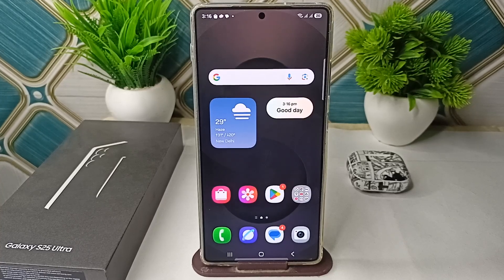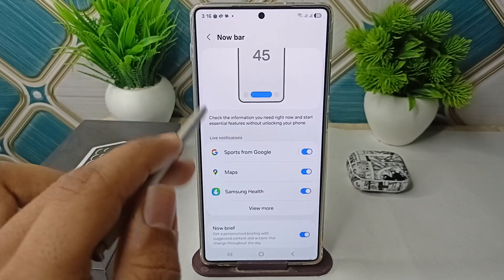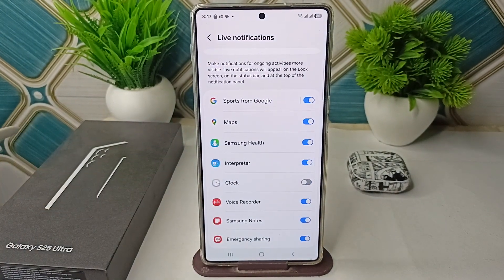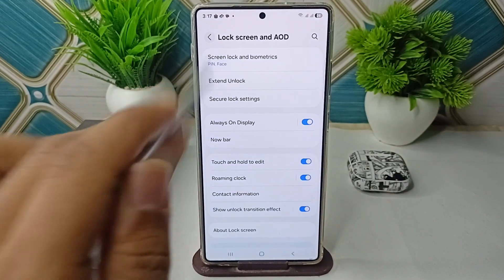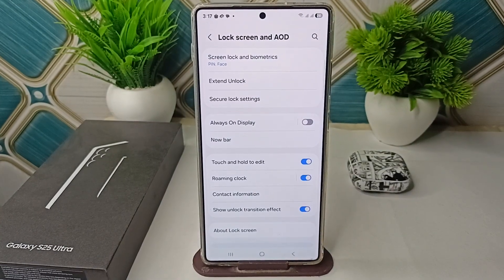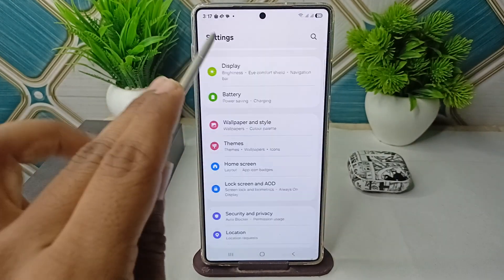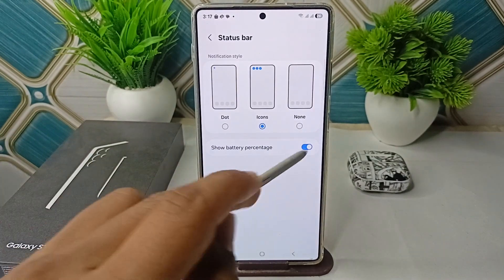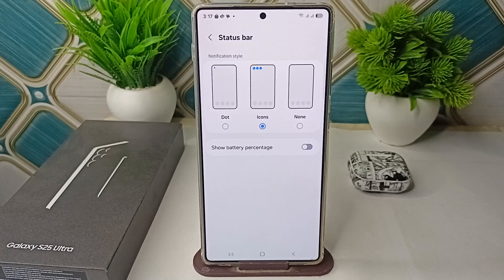How To Remove The Battery Icon In The Top Right Of AOD On Samsung Galaxy S25/ S25 Ultra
In this informative video, we will guide you through the process of removing the battery icon from the top right corner of the Always On Display (AOD) on your Samsung Galaxy S25 or S25 Ultra. Follow our step-by-step instructions to customize your device's display settings and enhance your user experience.